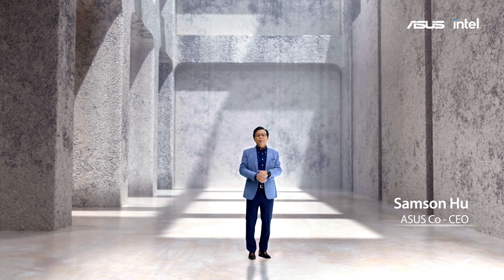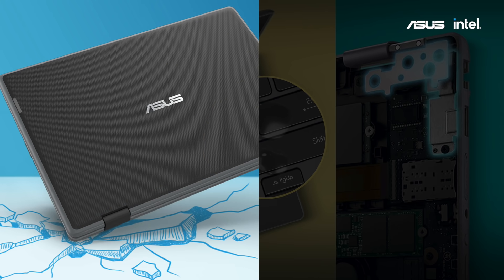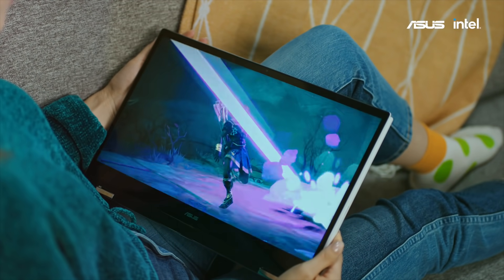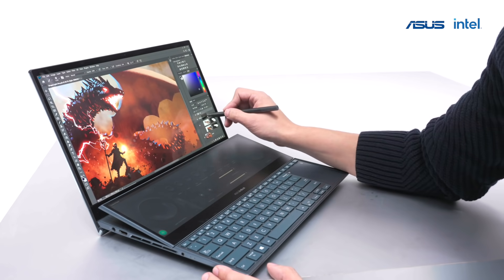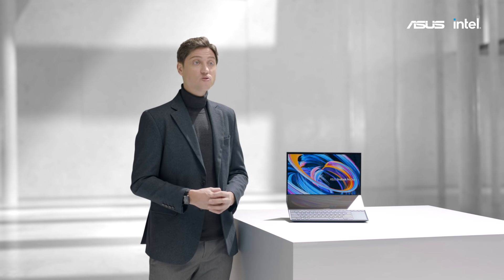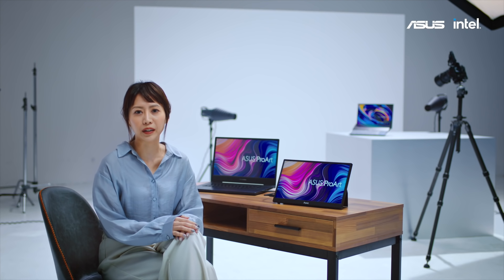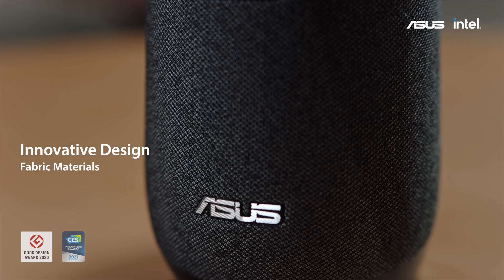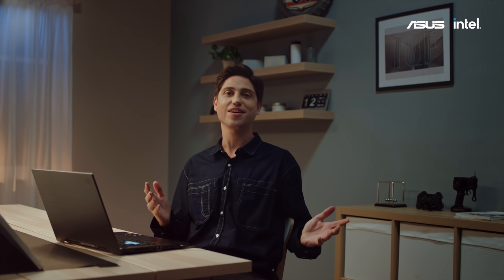Every ASUS Product Revealed at CES 2021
We've saved the most incredible highlights of the ASUS CES2021 BeAhead virtual launch from the best laptops to displays and projectors. Watch this video to get the latest updates!

0:00 Introduction
0:08 ExpertBook B9 vPro
1:00 ASUS BR1100
1:38 Chromebook Flip CX5
2:22 VivoBook S14 S435
3:03 ZenBook Pro Duo 15 OLED UX582 & ZenBook Duo 14 UX482
5:05 ProArt Display PA148CTV
6:39 ZenBeam Latte
7:18 TUF DASH F15